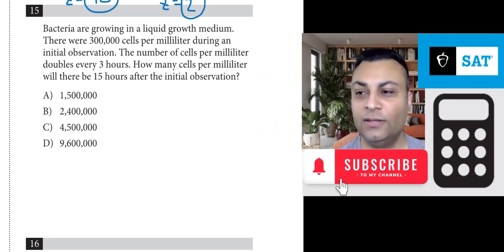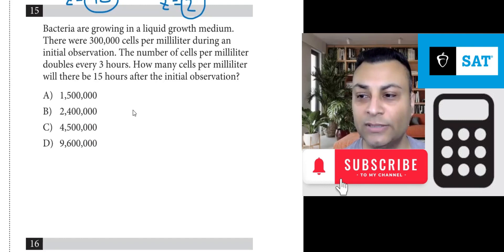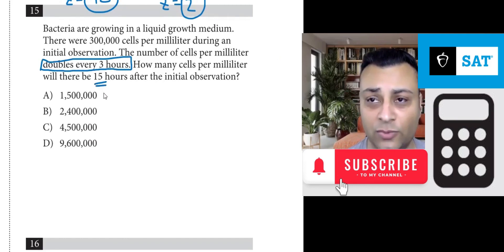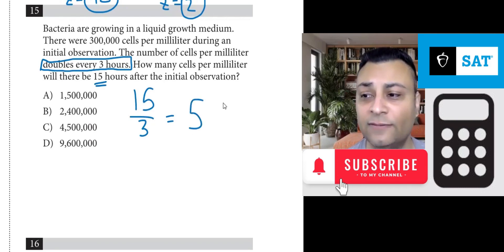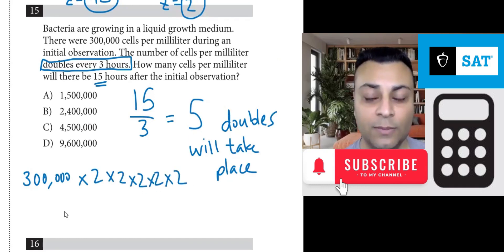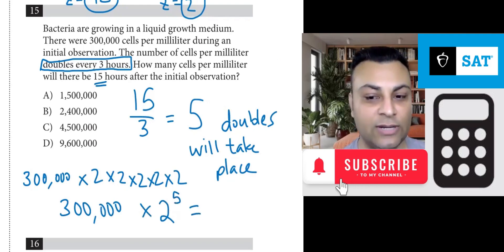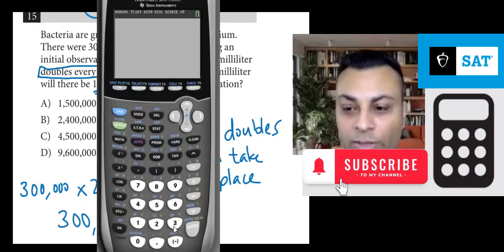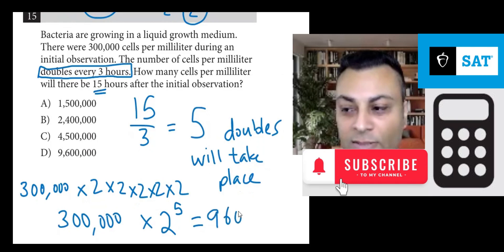Q15 of Digital SAT Math Practice Test 1 Module 1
Bacteria are growing in a liquid growth medium. There were 300,000 cells per milliliter during an initial observation. The number of cells per milliliter doubles every 3 hours. How many cells per milliliter will there be 15 hours after the initial observation?